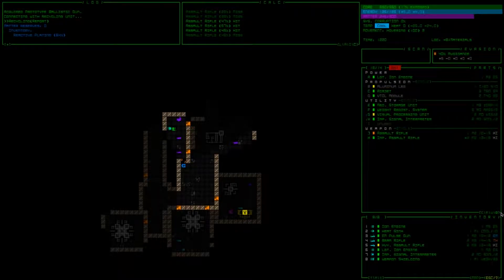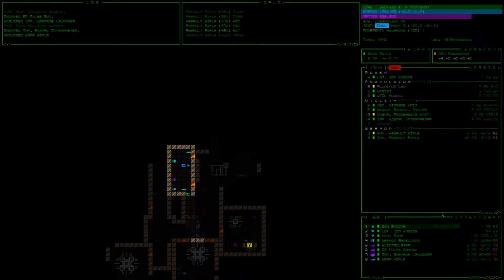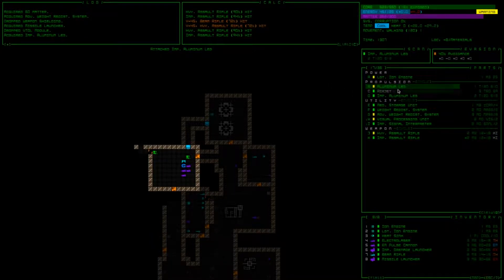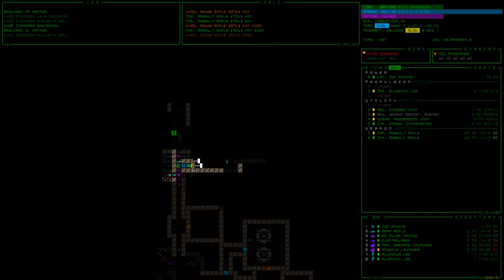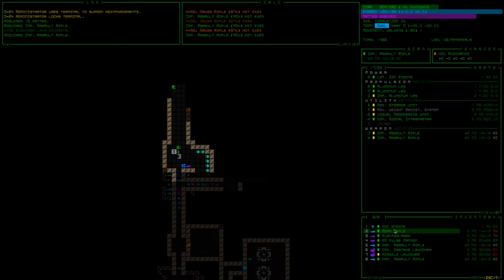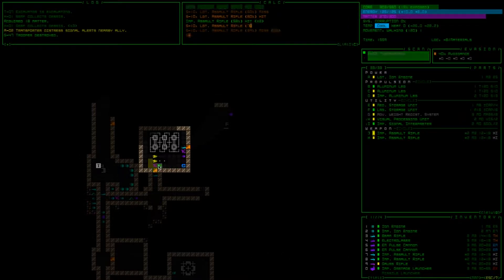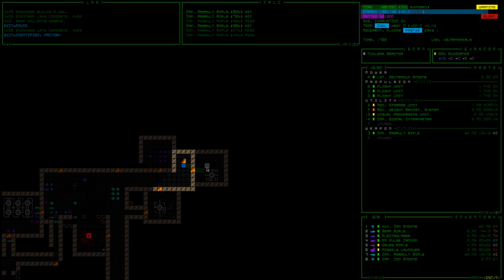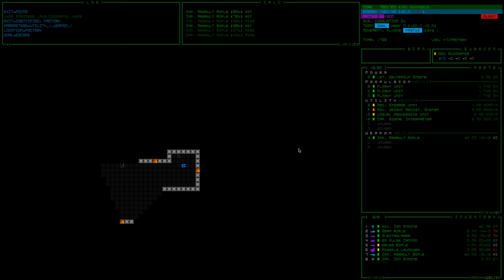Cogmind - Weekly Seed #87, ProtonSmartbombBlaster, Part 2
Continuing our journey, we have a crisis of propulsion...

Beta 1.2
Seed: ProtonSmartbombBlaster | Normal Mode

Cogmind is an AMAZING sci-fi roguelike.